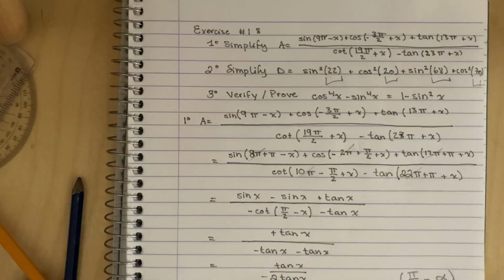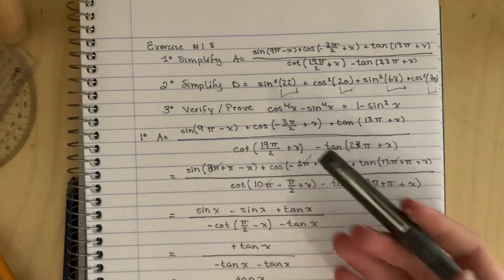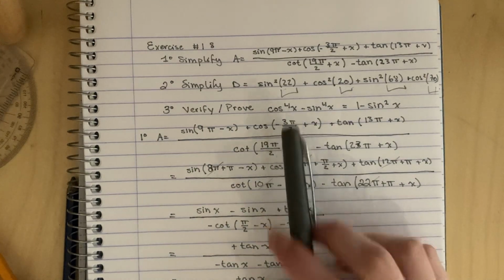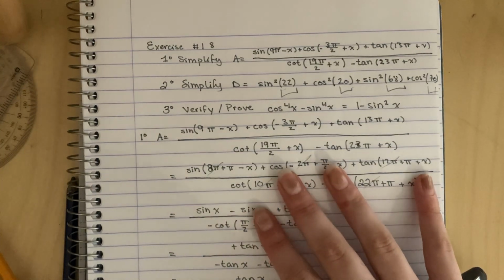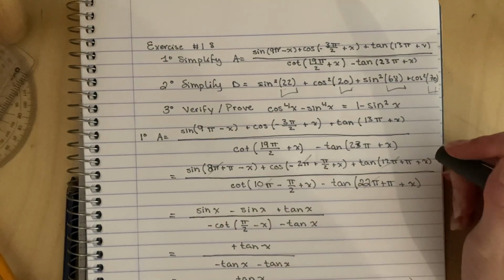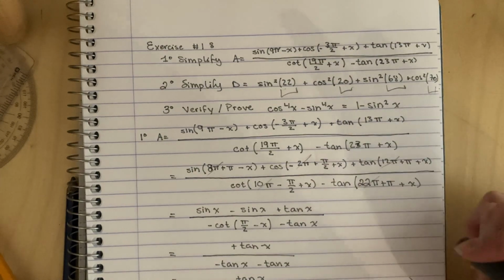Basic Trigonometry Exercise - Math Grade 10